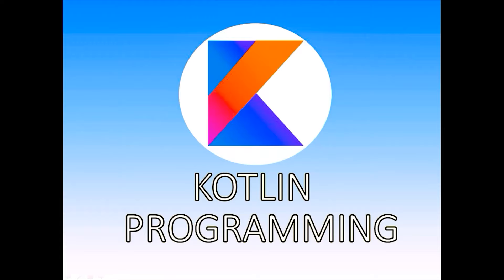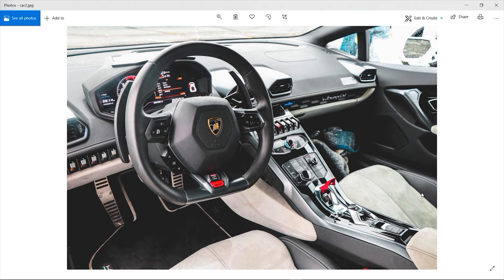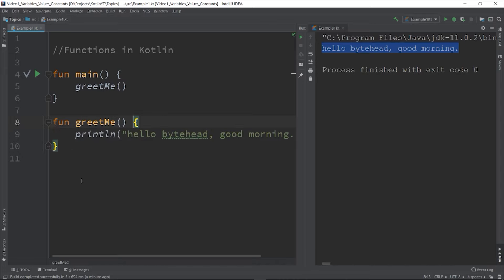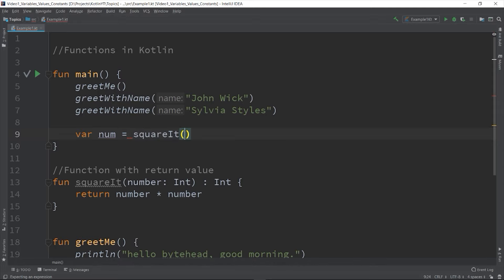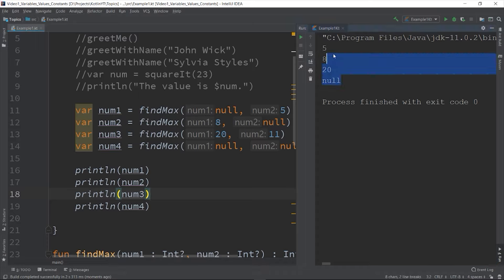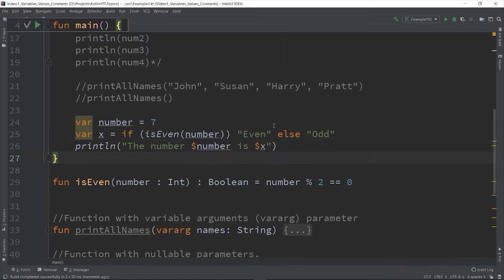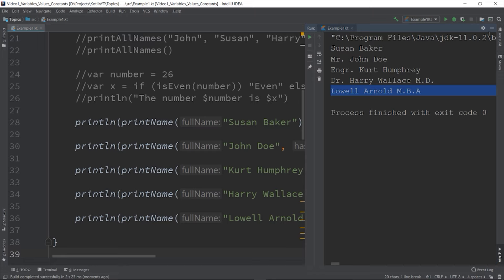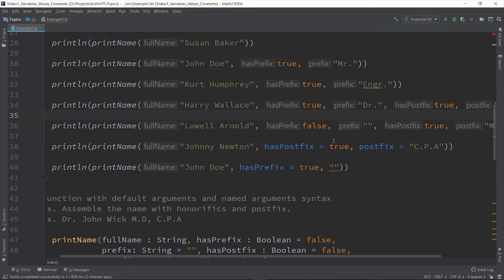Part 8 - Functions in Kotlin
This is the part 8 of our Kotlin programming tutorial.

In this video, we discuss about Functions in Kotlin.

- How to declare a function in Kotlin
- How to pass values as parameters on function
- How to declare nullable parameter on a function
- How to return a value from a function
- How to use vararg parameter type on a function
- How to declare a single-expression function in Kotlin
- How to declare functions with default values on its parameters
- How to  pass value on function using named-parameters